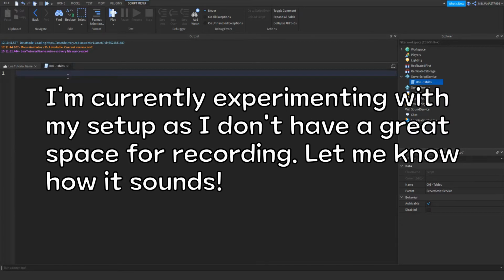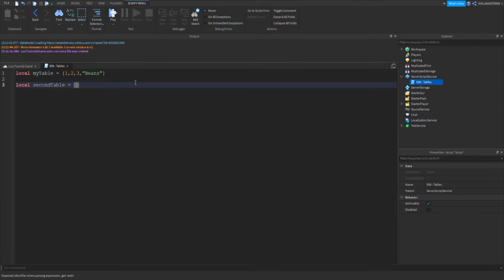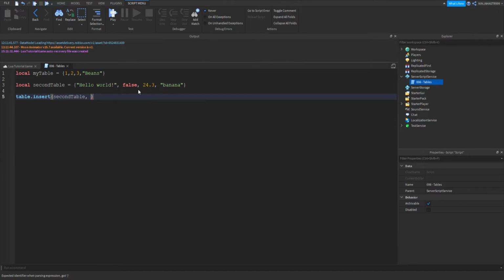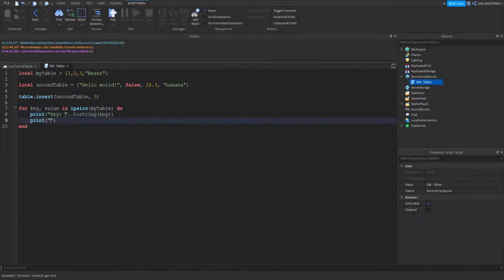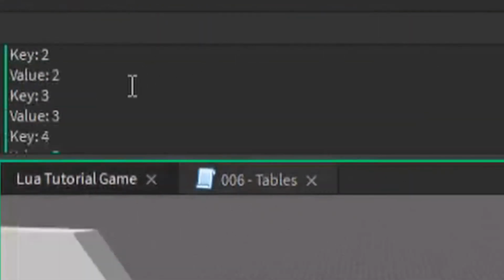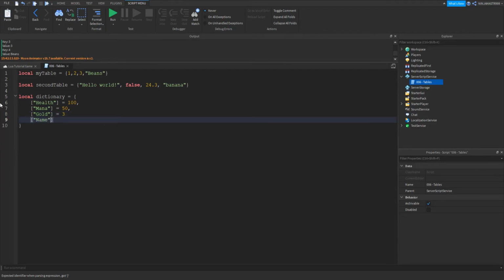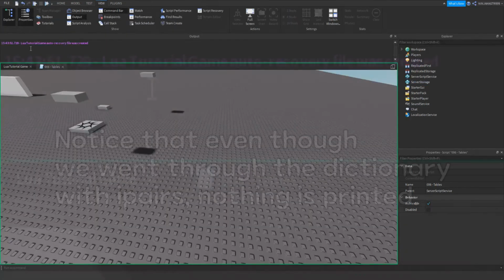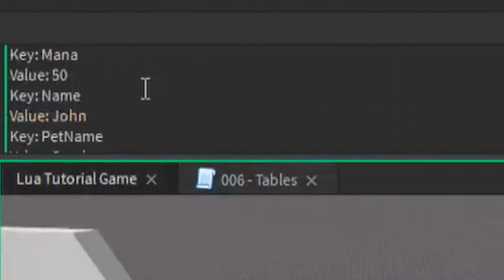Roblox ULTIMATE SCRIPTING GUIDE | 006 Tables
Hey everyone! For today's episode of the Roblox Ultimate Scripting Guide, I will be going over how to use tables in Roblox Studio. This episode also goes over how to use dictionaries in Roblox Studio. Tables and Dictionaries are very useful objects to store large amounts of data in a convenient location, and are great for storing player data on Roblox! We will revisit how to store player data in a future episode when we go over the DataStore Service in closer detail.